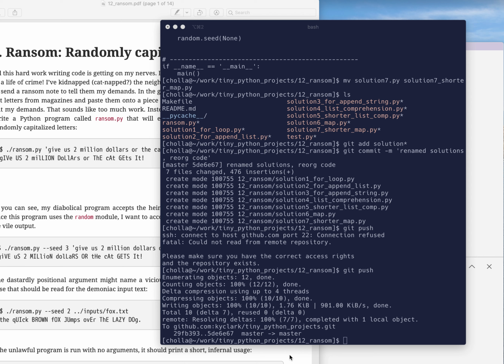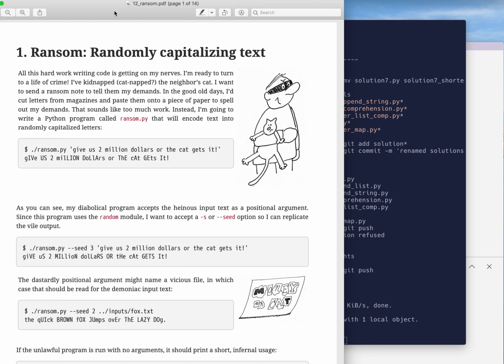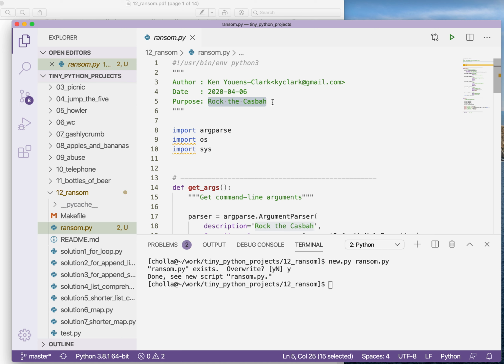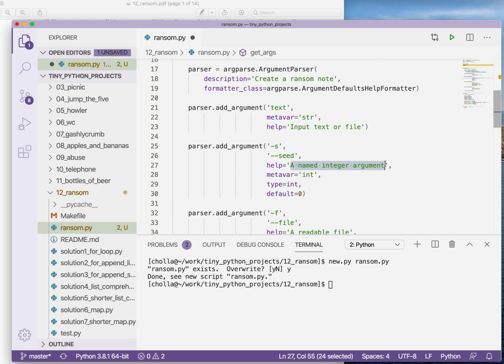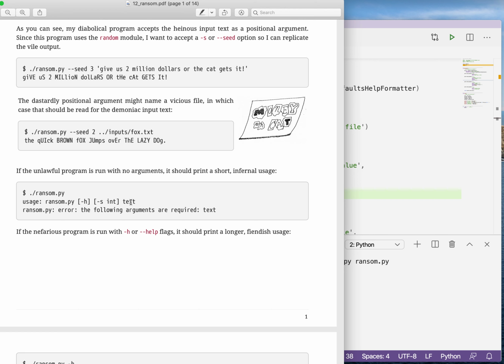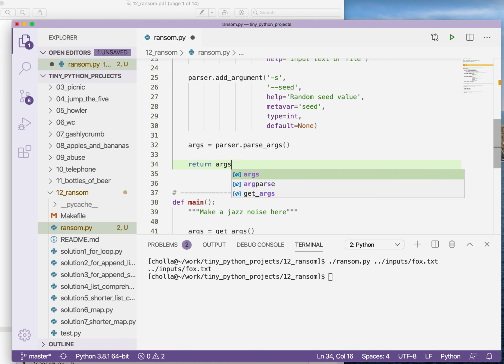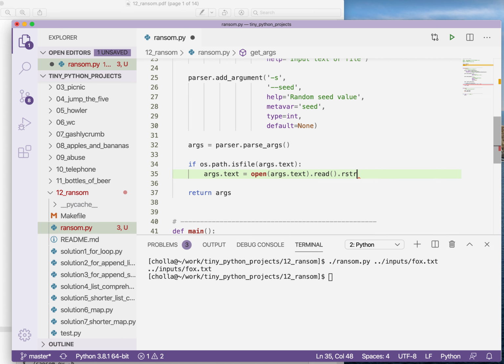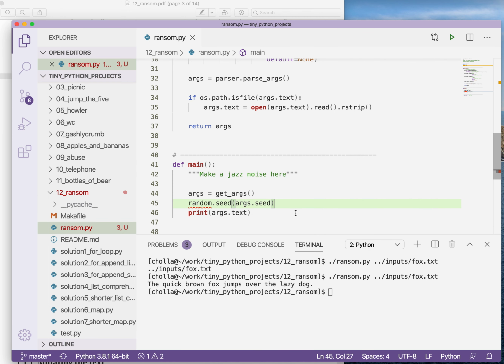Tiny Python Projects: Ch 12 Pt 1 (Ransom intro)